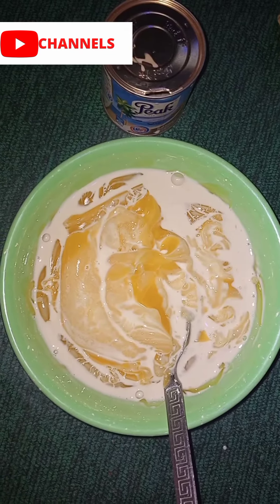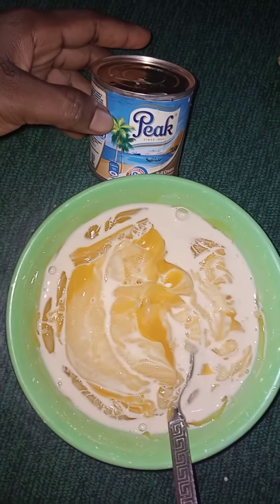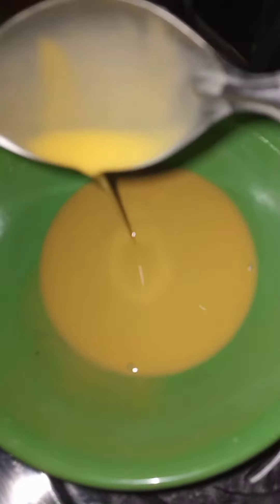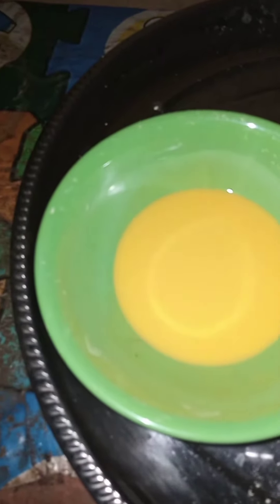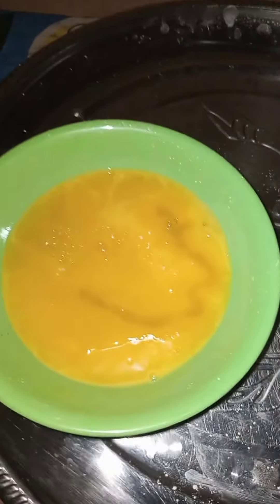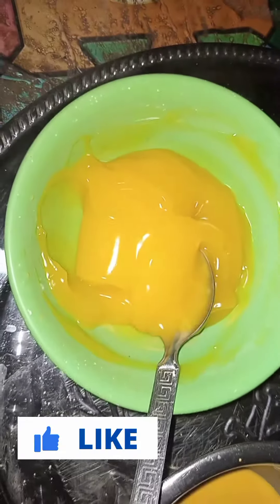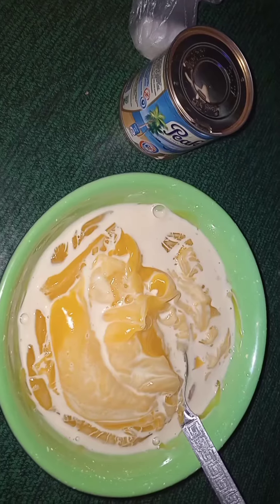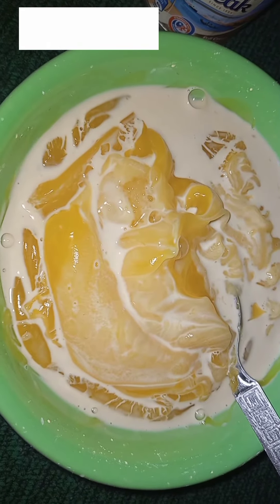How to make your custard to look nice without seeds in it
Custard Making